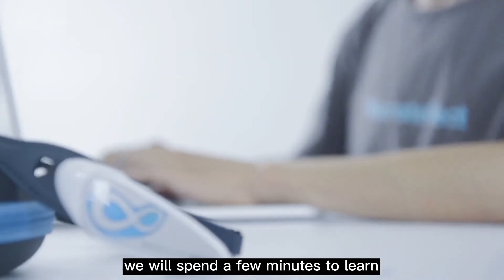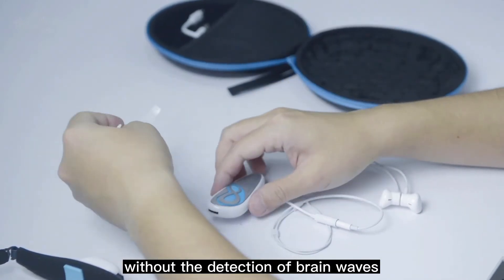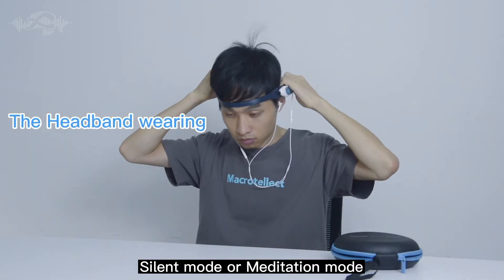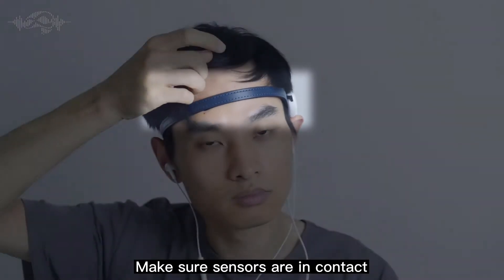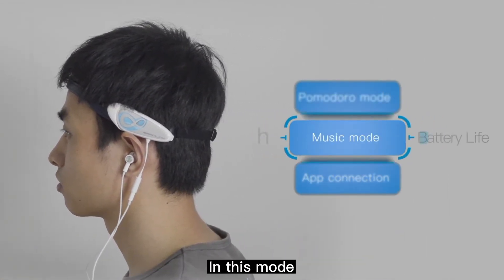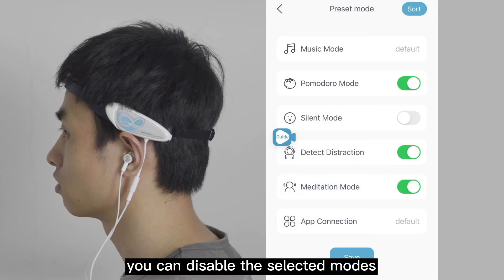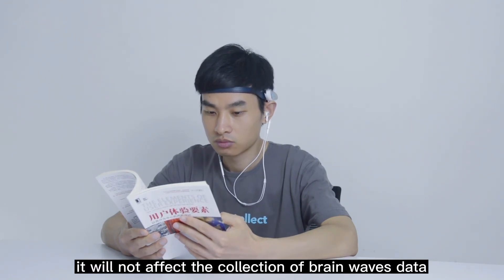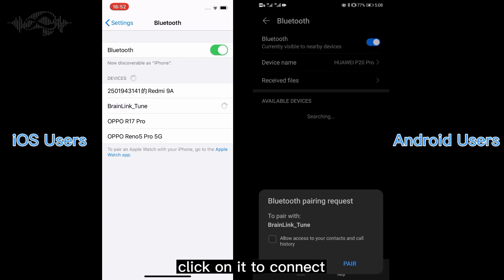Basic Tutorial of using BrainLink Tune -----Part A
This is not an ordinary earphone.  Wanna know how to use BrainLink Tune and how to make most of it?Let us start this journey.